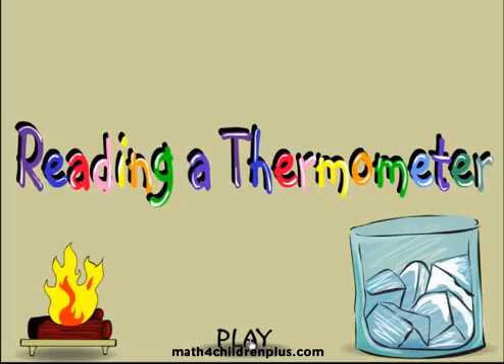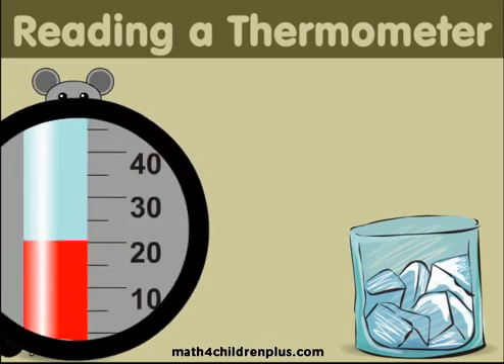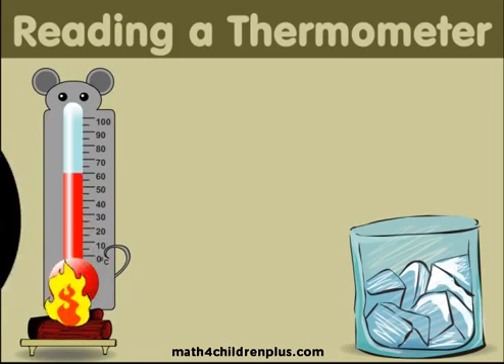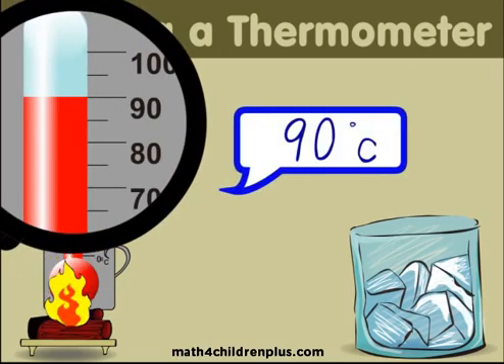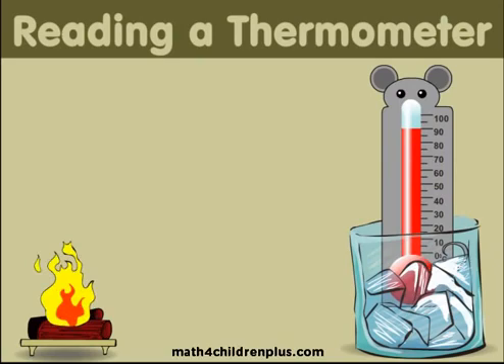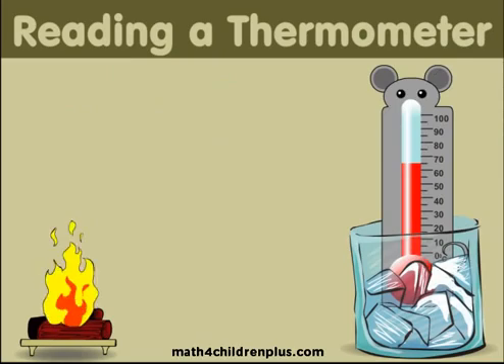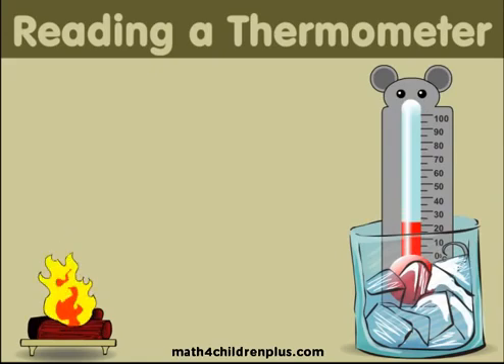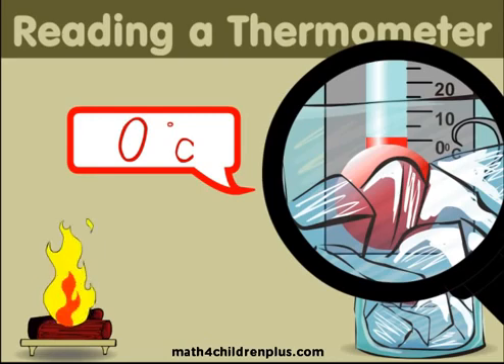Reading A Thermometer Video For Kids | Cartoon Video On How To Read The Thermometer | ABCKidsHub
Here is a fun video on reading a thermometer for kids. The video teaches reading in degrees Celsius. The thermometer in inserted in ice, causing the temperature to drop. It is inserted in fire, causing a rise.
Here you will find a variety of fun and educational content for kids, including songs, rhymes, and lessons on numbers and counting. Our mission is to make learning enjoyable for children while helping them develop important skills. Whether you're a parent, caregiver, or teacher, we hope our videos will inspire and engage young learners.